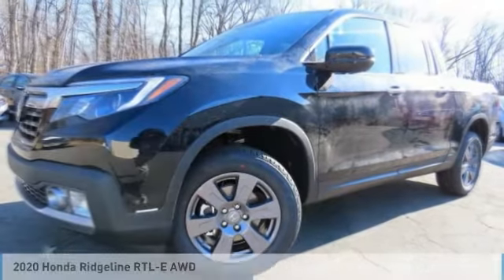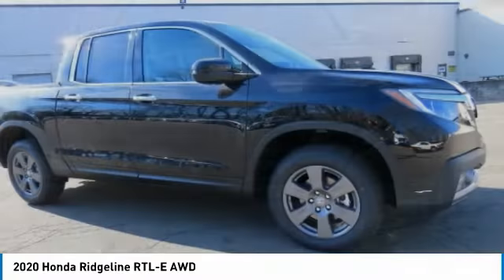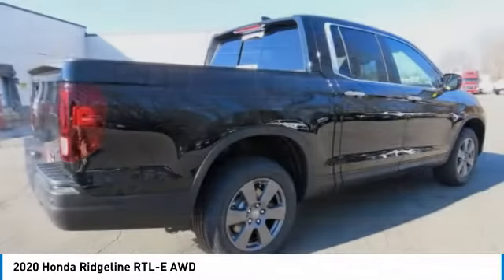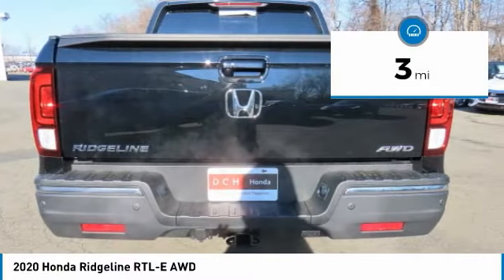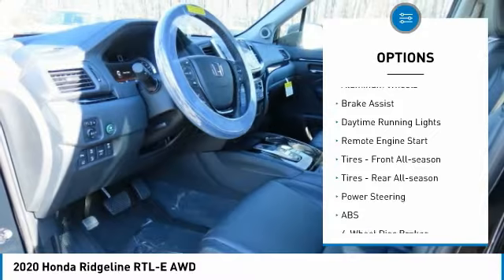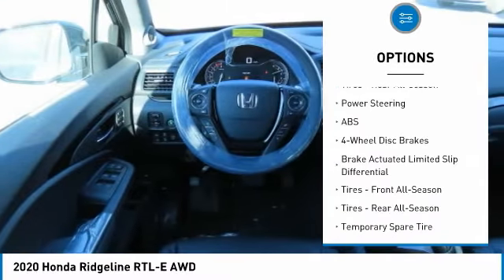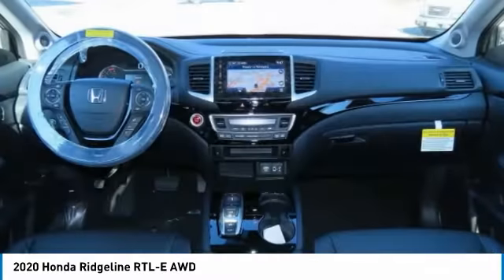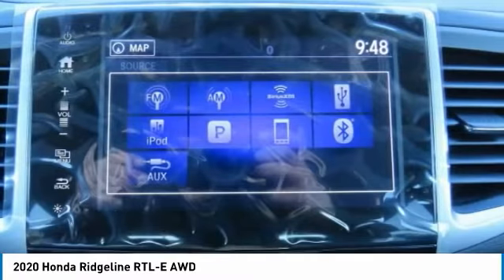2020 Honda Ridgeline Nanuet NY HN200990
2020 Honda Ridgeline RTL-E AWD

Nav System, Moonroof, Heated Leather Seats, Hitch, Bed Liner, All Wheel Drive, Aluminum Wheels. Crystal Black Pearl exterior and Black interior, RTL-E trim. FUEL EFFICIENT 24 MPG Hwy/19 MPG City! CLICK NOW! KEY FEATURES INCLUDE: Leather Seats, Navigation, Sunroof. Honda RTL-E with Crystal Black Pearl exterior and Black interior features a V6 Cylinder Engine with 280 HP at 6000 RPM*. MP3 Player, Keyless Entry, Privacy Glass, Child Safety Locks, Steering Wheel Controls, Heated Mirrors, Electronic Stability Control. MORE ABOUT US: At DCH Honda of Nanuet, you'll also find a number of used Hondas and Certified Pre-Owned Hondas, plus a variety of used cars from other manufacturers too. Though we primarily serve the residents of Rockland County, New York, we're just a short drive from neighboring Westchester and Orange County New York and Bergen County, New Jersey. Horsepower calculations based on trim engine configuration. Fuel economy calculations based on original manufacturer data for trim engine configuration. Please confirm the accuracy of the included equipment by calling us prior to purchase.